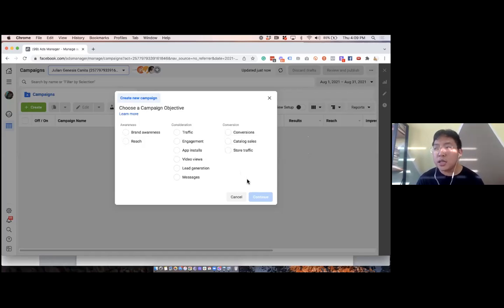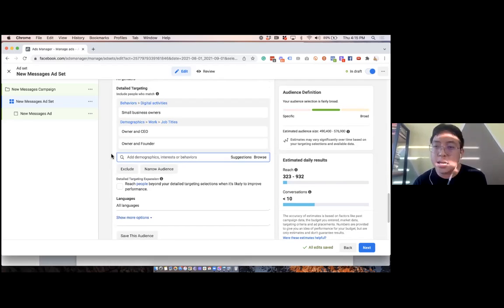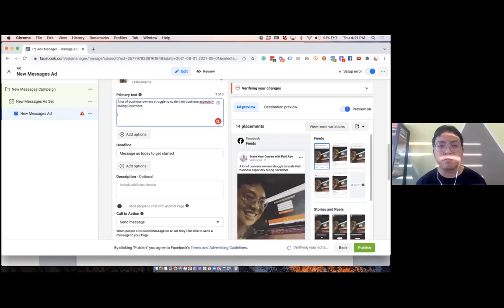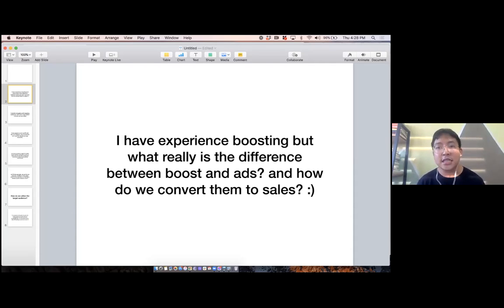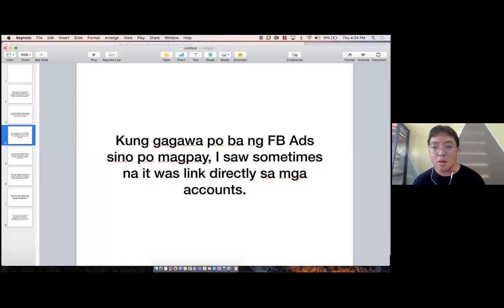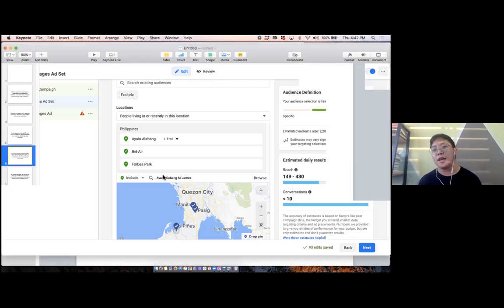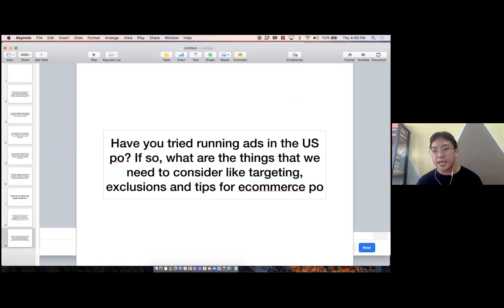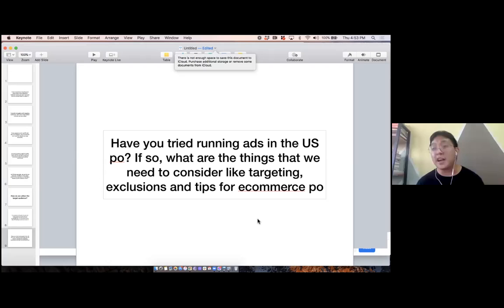FB Ads Hacks Webinar Recording | Milenyong Entrepreneur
Learn FB ad hacks with FB ads expert Julian Canita. For more free webinars, join our free group on Facebook.